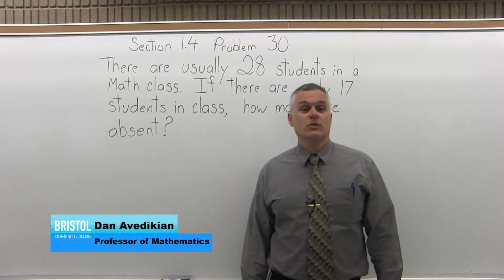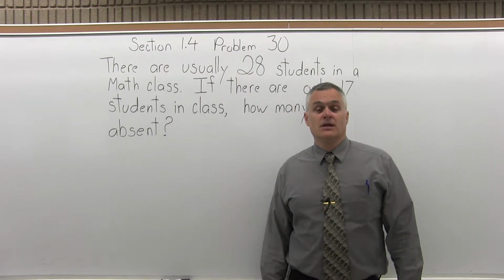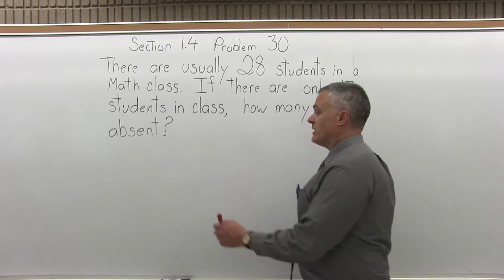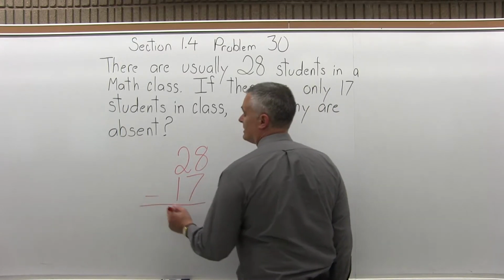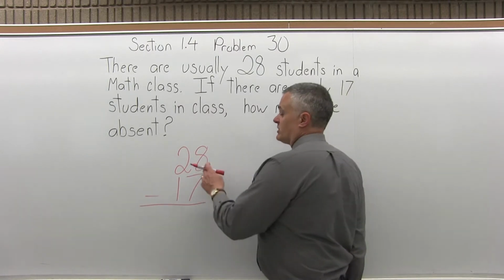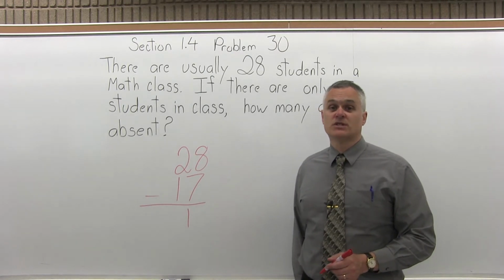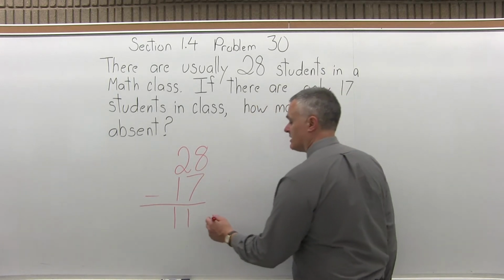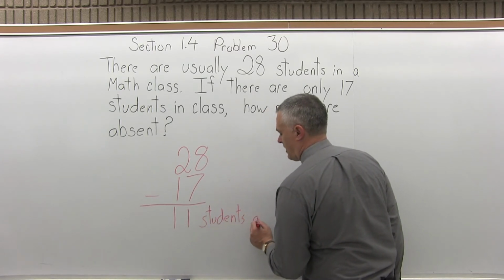MTH 060 : Section 1.4 Problem 30 - Mathematics with Dan Avedikian